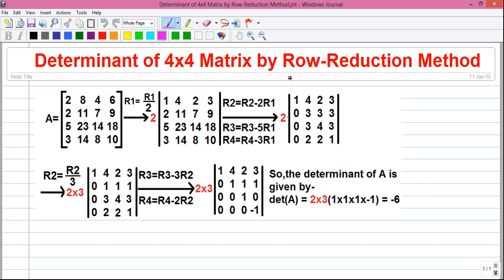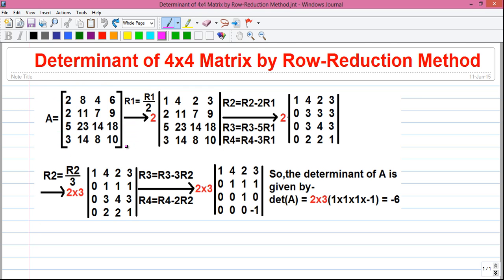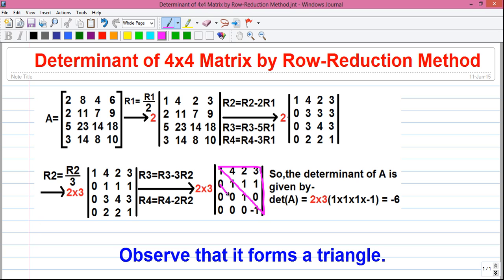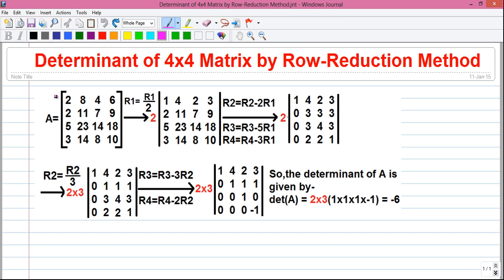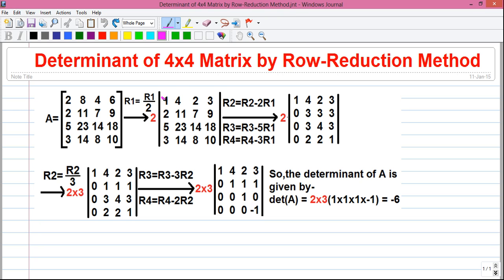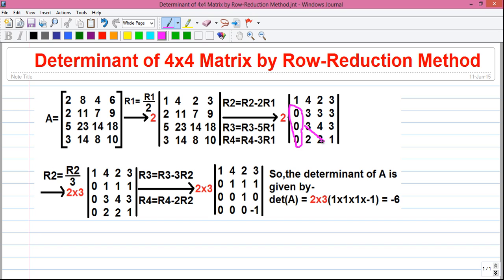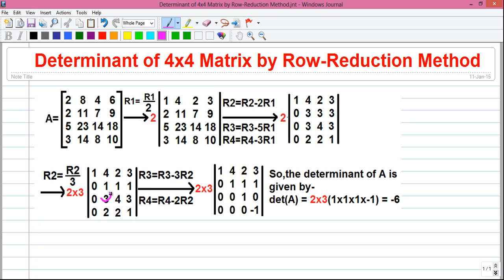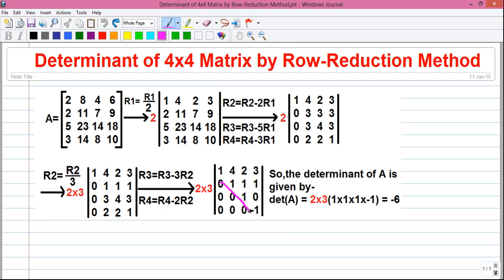Determinant of 4x4 Matrix by Gauss Elimination Method_Row Reduction Method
My Matrix Algebra Tutorials-

Hi I'm Sujoy. And today you'll learn how to find determinant of matrix by Row Reduction Method. How to find determinant of matrix by Gauss Elimination Method.
I have another video on Chio's Method of Matrix Determinant. How to find determinants of larger matrices 4x4 , 5x5 ? Answer is- by Chio's Method you can find determinants of larger matrices.

1. Basics of matrix algebra
2. What is square matrix
3. Explanation of Row,column and diagonal of a matrix
4. What is lower triangular matrix and upper triangular matrix - explanation
5. Gauss Elimination Method or Row Reduction Method explained easily
6. How to find row echelon form REF of matrix by Gauss Elimination Method or Row Reduction Method.
7. How to find lower triangular matrix and upper triangular matrix

1) Statistics,
2) Numerical Methods,
3) Calculator Tricks for Exams
4) Business & Financial Mathematics,
5) Operations Research(OR),
6) Computer Science & Engineering(CSE),
7) Electrical Engineering,
8) Life Hacks!
9) CCNA Networking,
10) Android Application Reviews,
11) India Travel & Tourism,
12) Street Foods,